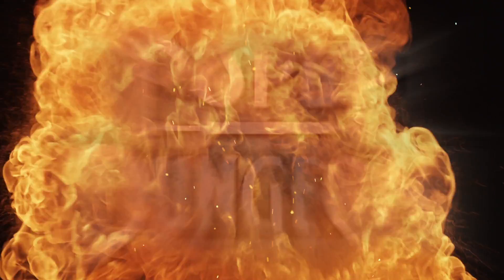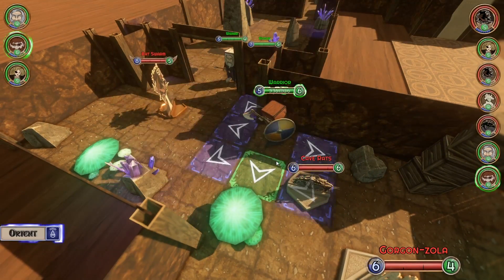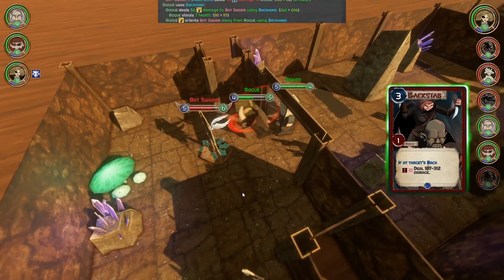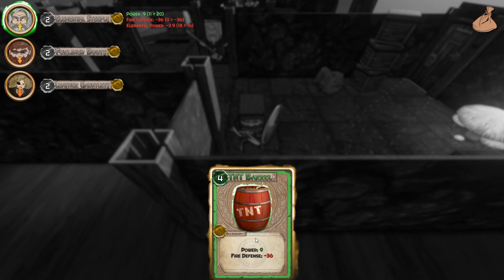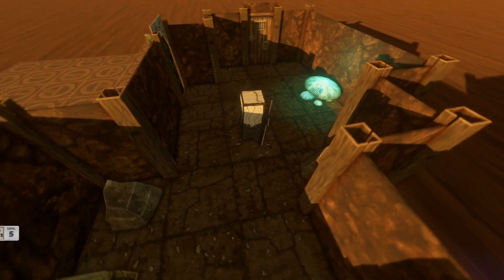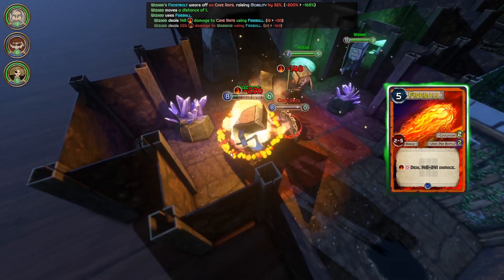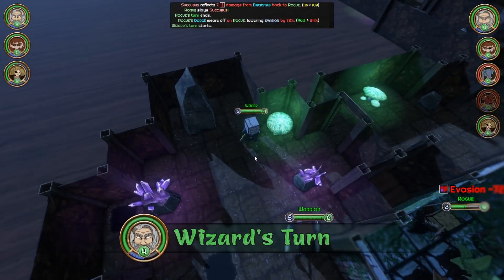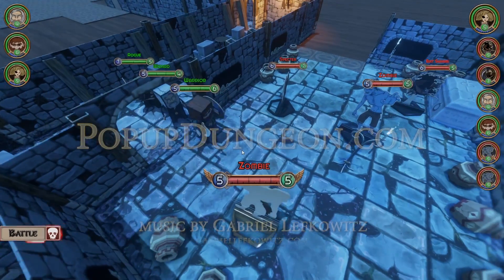First Time Playing Popup Dungeon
Here it is! Playing a level of Popup Dungeon in a pre-pre-pre-Alpha state. ;p

*Note that the actual game is sharper and higher frame rate. The camera has been steadied during the deployment phase and smoothed between turn transitions. Thanks for the feedback!